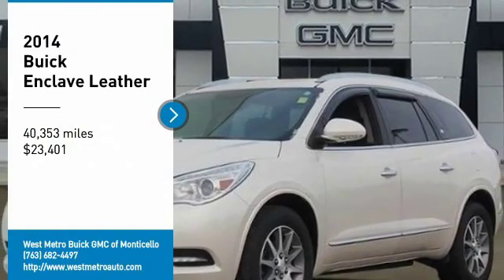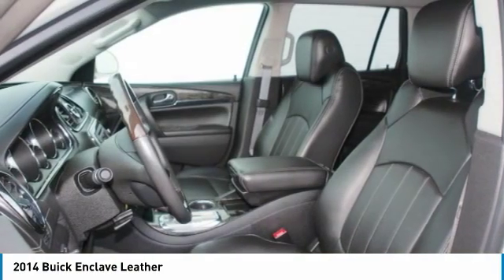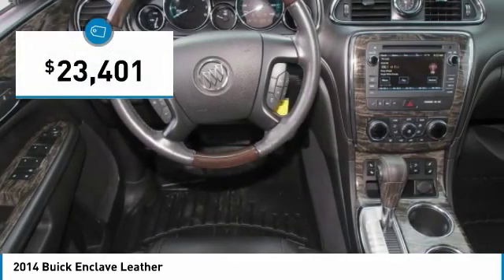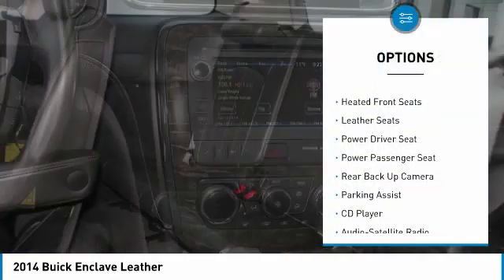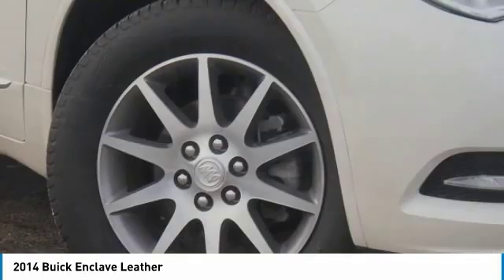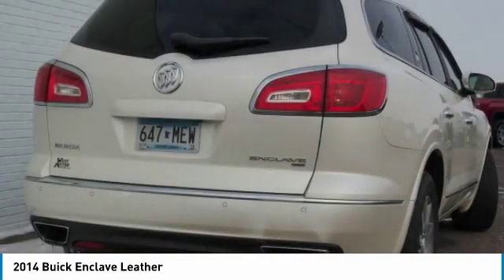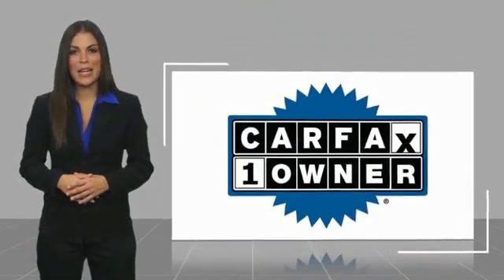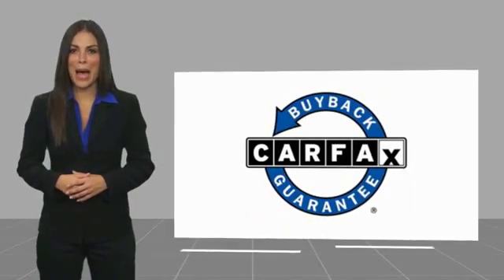2014 Buick Enclave Minneapolis, St Cloud, Elk River, Monticello, MN 28867B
2014 Buick Enclave Leather

CARFAX One-Owner. Clean CARFAX. White Diamond Clearcoat 2014 Buick Enclave Leather Group AWD 6-Speed Automatic 3.6L V6 SIDI DOHC VVT One Owner, Serviced and Detailed to Precision, AWD, 4500lb. Trailering Provision Package, Heavy-Duty Cooling System, Navigation System, Trailer Hitch.brbrThe West Metro Volume Leader. Odometer is 36450 miles below market average!brbrAwards:br  * 2014 KBB.com 5-Year Cost to Own Awards   * 2014 KBB.com 10 Best Luxury Cars Under $40,000   * 2014 KBB.com Brand Image AwardsbrWe are a local family owned dealership and pride ourselves on small community feel, making your vehicle buying experience as casual, fun and effortless as possible. Our online reputation speaks volumes of who we are. Thanks for looking.brbrReviews:brbr  * Here's your list: Seating for seven or eight, versatility to haul the extras, good fuel economy, refined road manners, quiet comfort, elegant style, luxurious interior, beneficial features and modern technology - for about $40,000. Head to the Buick dealer, check out the Enclave. Source: KBB.combr  * Smooth and quiet ride; luxurious cabin; generous cargo capacity; seating for up to eight; top safety scores. Source: Edmundsbr  * One look at the 2014 Buick Enclave, and you will realize it is a sight to behold. Its prominently featured black chrome waterfall grille and LED-infused head and tail lamps showcase its modern design. Together they add up to an impressive look for Buick's flagship crossover. Rich interior colors, ambient blue lighting, tri-zone climate controls, three rows of first-class seating provide room for 8, and QuietTuning technology creates a more comfortable environment that makes your driving experience better than ever. Working effortlessly with the updated 6-speed transmission, Enclave's 288-hp 3.6L V6 engine gives a powerful performance through direct injection and Variable Valve Timing. Dual Flow Dampers in the suspension system minimize impact and help reduce noise and vibrations from every road surface. Together, these technologies deliver an unparalleled drive that's controlled, quiet and efficient. The available Intelligent AWD system in this luxury crossover is always one step ahead. Constantly monitoring the traction of all four wheels, it kicks in automatically in the toughest road conditions. When the road calls, answer hands-free. From IntelliLink voice-controlled connectivity, to Bluetooth to the built-in Color Touch Radio, the finest luxury crossover wouldn't be complete without the latest innovations. Also standard is ultrasonic rear park assist which will alert you when you're getting too close to an object or structure. The industry's first front center air bag is at the forefront of Enclave's safety innovations. Together with its already robust list of safety advancements, like available Side Blind Zone Alert with Cross Traffic Alert and standard StabiliTrak with Traction Control, the new Enclave keeps you and your passengers safe, comfortable, and ready for the road. Source: The Manufacturer Summary